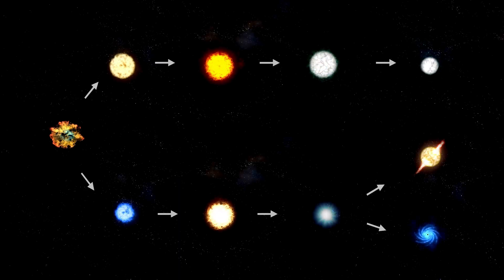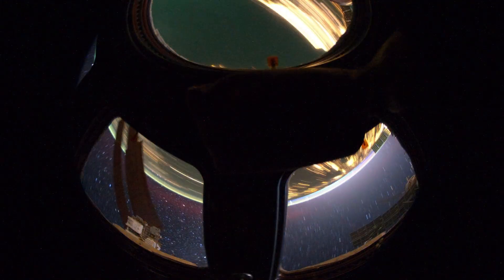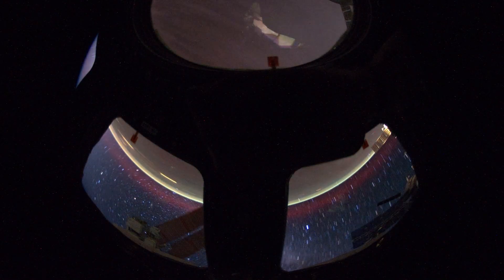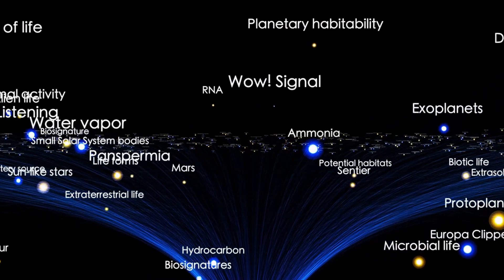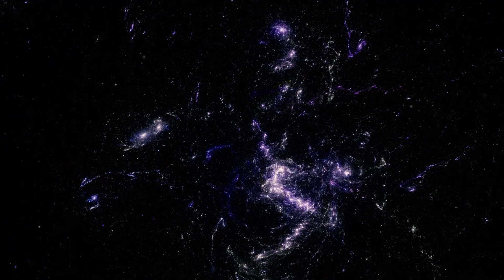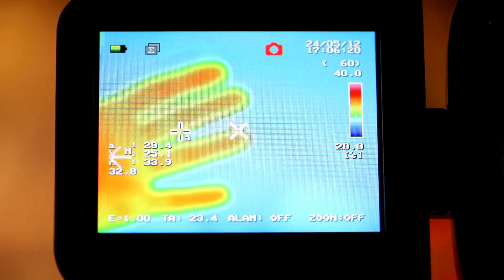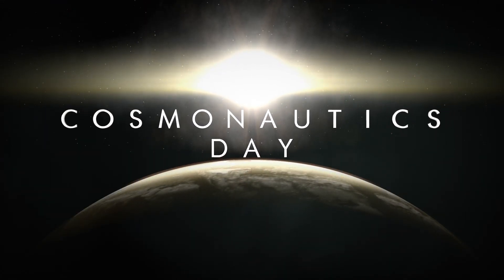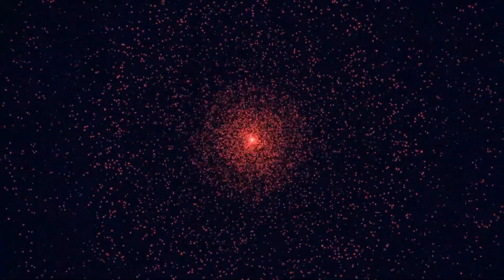James Webb Telescope Shows TOTAL NIGHTMARE On Proxima B